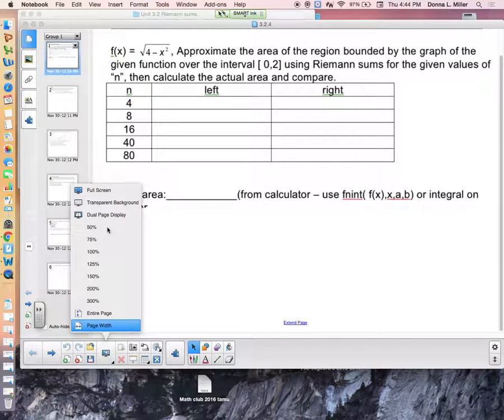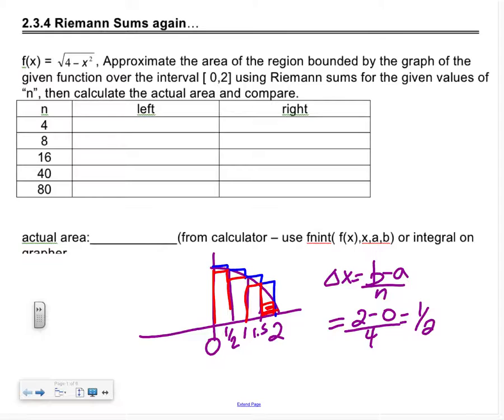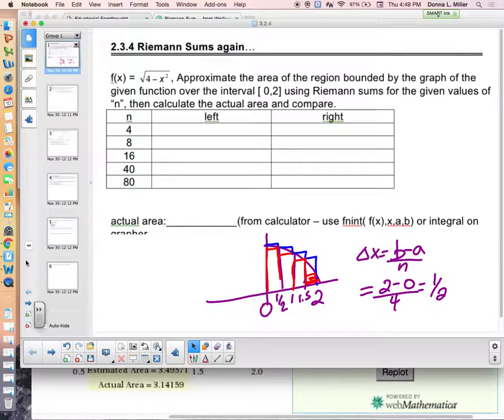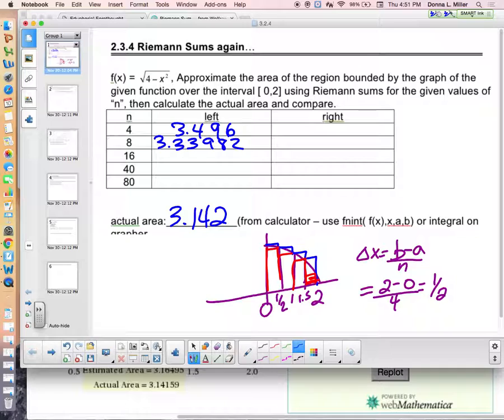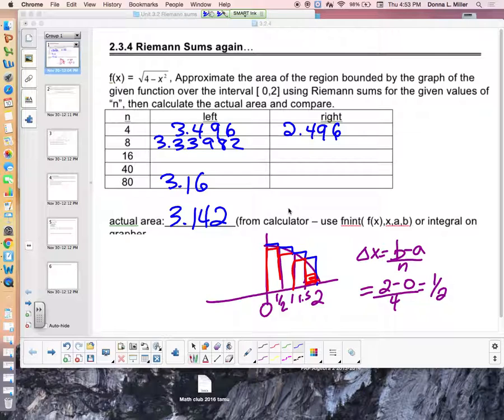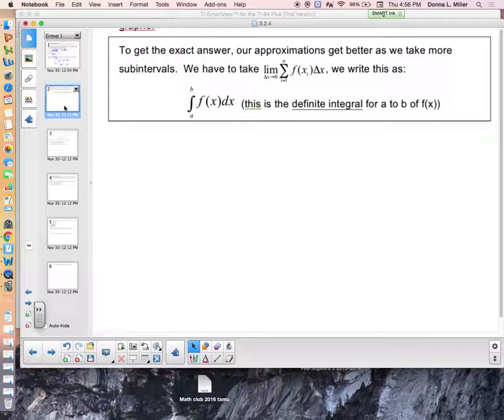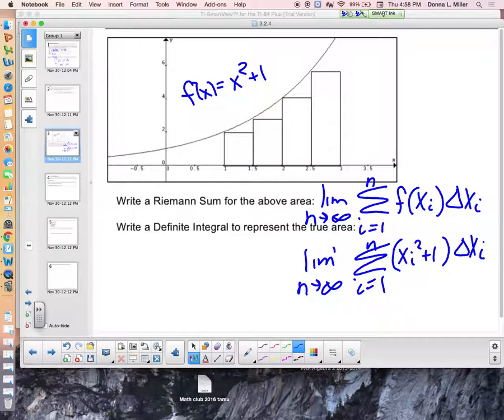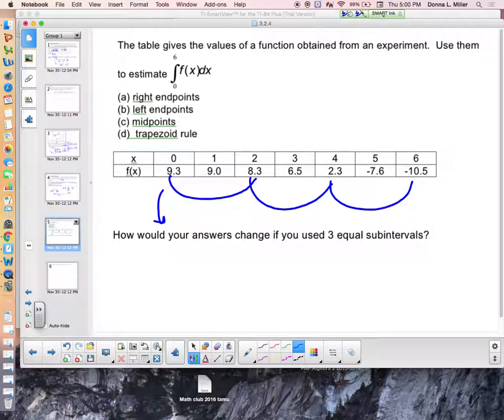calc ab 3 2 4 day 2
Calc AB sections 3.2.4  Writing a Riemann sum as an integral,  introduction